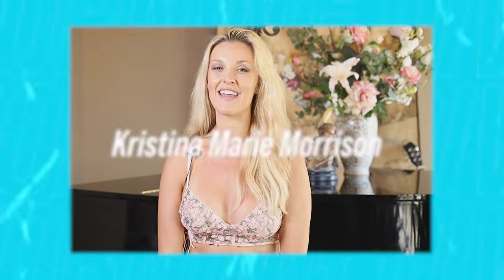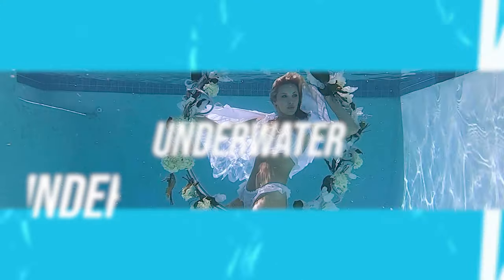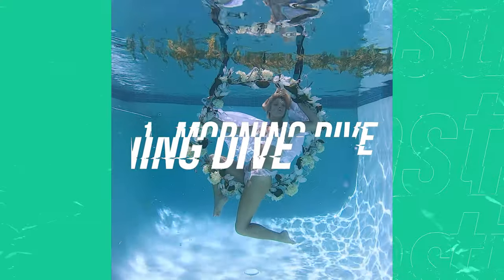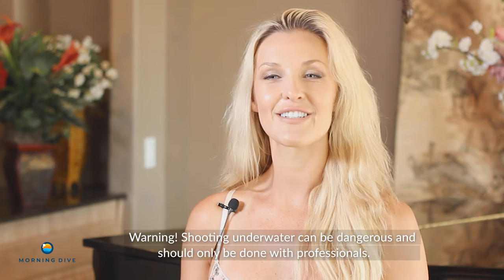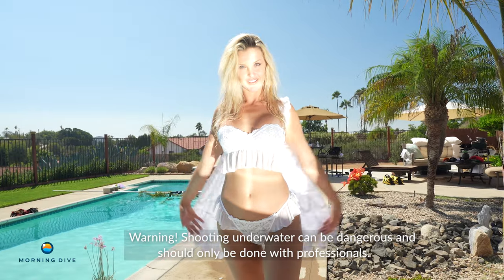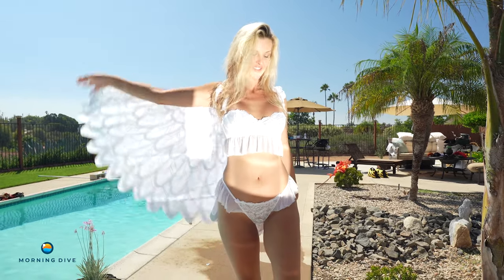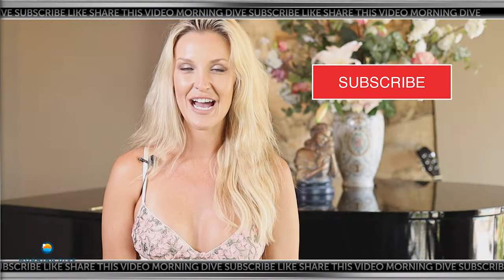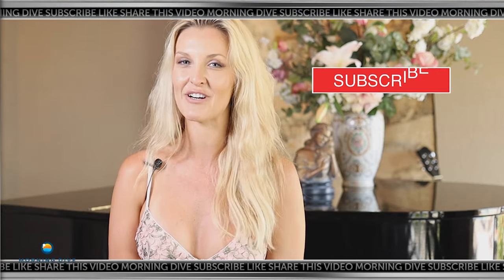Underwater Aerial Hoop With Kristina Marie Morrison | The Morning Dive Experience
Welcome to Episode 44 of The Morning Dive Experience, where we will be doing an underwater aerial hoop photoshoot with Kristina Marie Morrison.

Producer, Director, Underwater Cinematographer and Editor: Mary Beteta

| WELCOME to the MORNING DIVE! I am so excited to bring you the first show that will give you the real experiences of people being filmed underwater. Underwater Filmmaking is what I do! Exploring new ways to film underwater themes, and capture the experiences of the talent along the way.

Check out the Morning Dive Experience on Google!

Morning Dive is committed to bringing you a whole NEW way to film underwater!

My mission is to explore underwater filmmaking and capture the experiences of people involved in the process along the way while making awesome art!

If you use Morning Dive video or any of the contents within it, you must contact Morning Dive directly. Copy and paste the description below between the lines into your video description box.
The contents/graphics within this video were created, produced, directed and/or edited by Morning Dive.